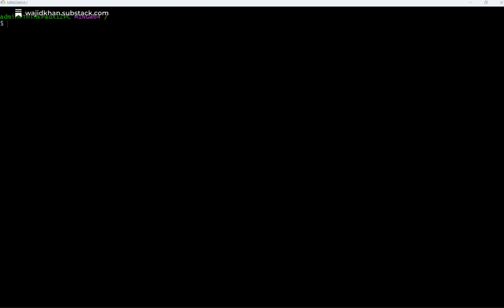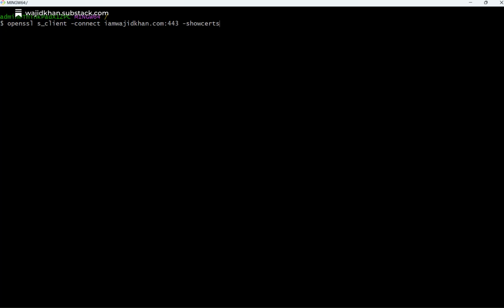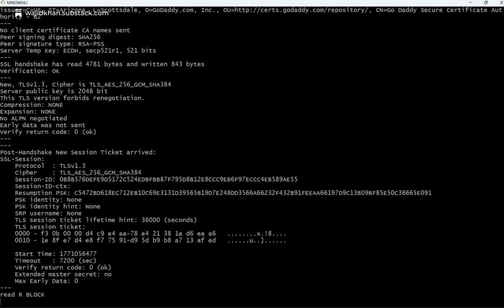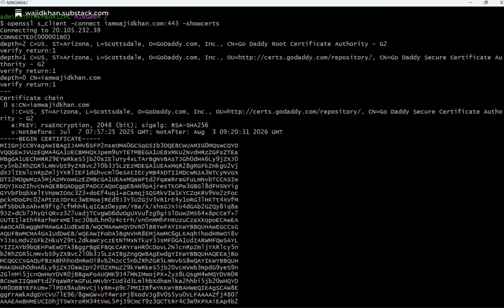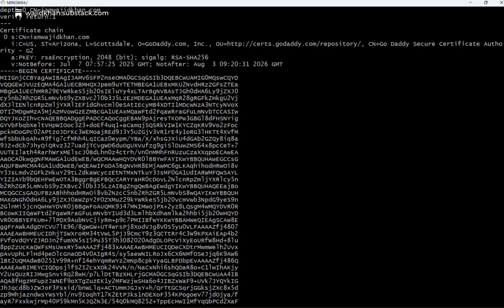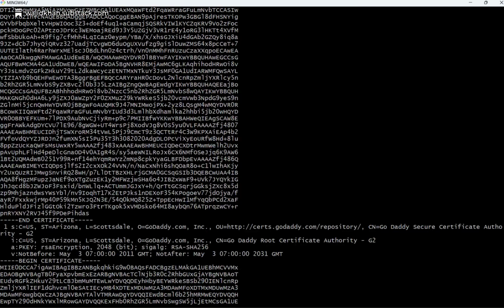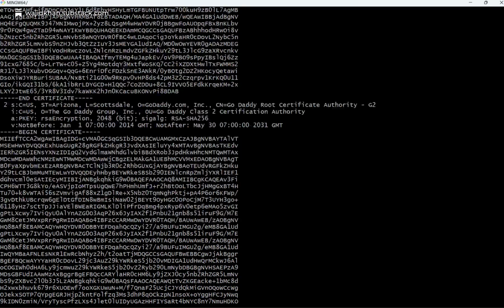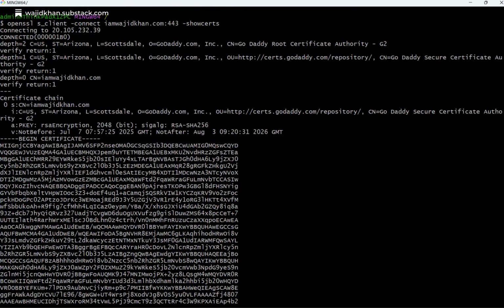How to Get Server Certificate Chains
Using OpenSSL Examples in Git Bash